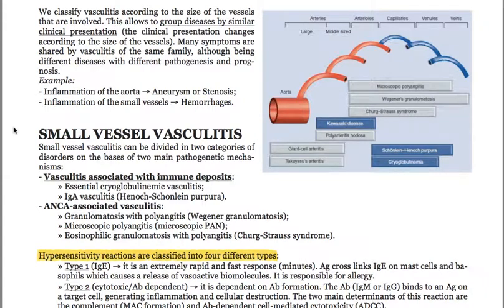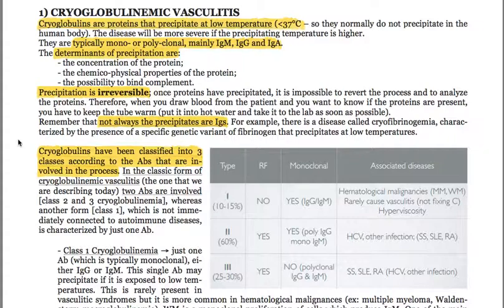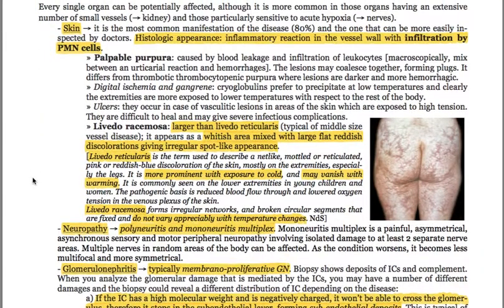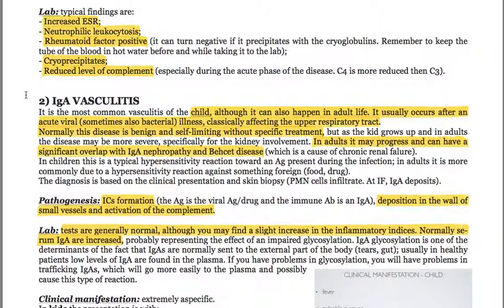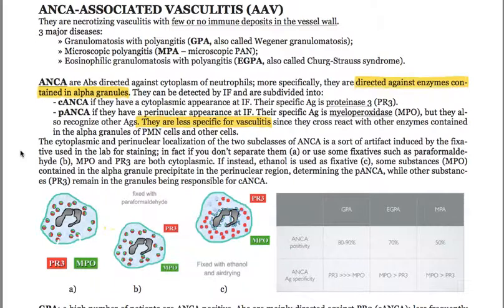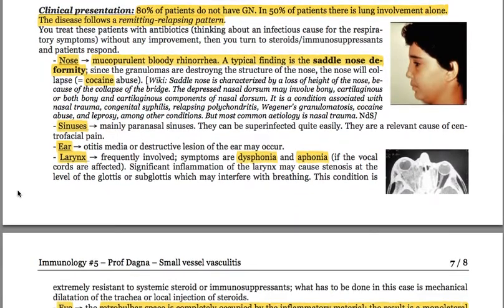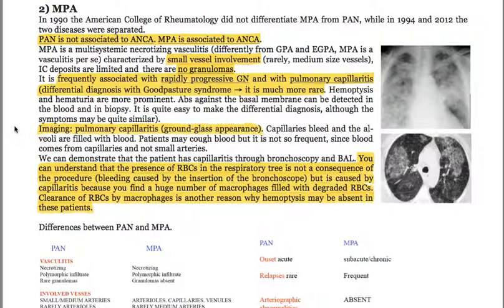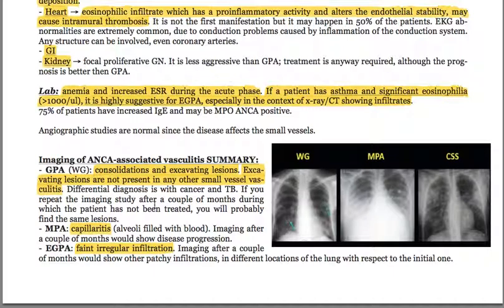Small vessel vasculitides